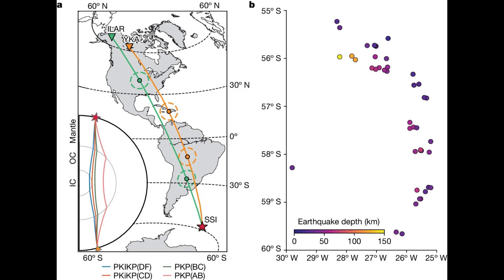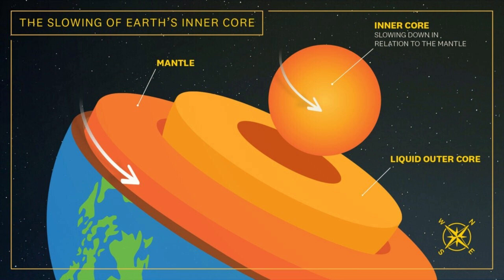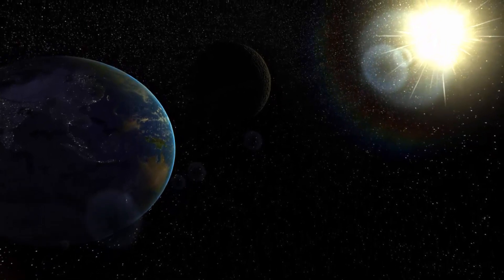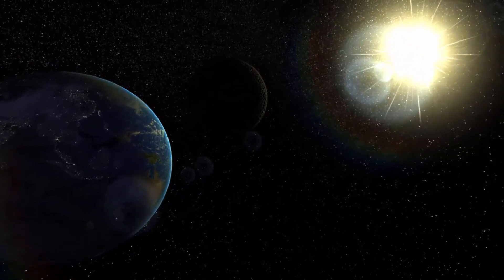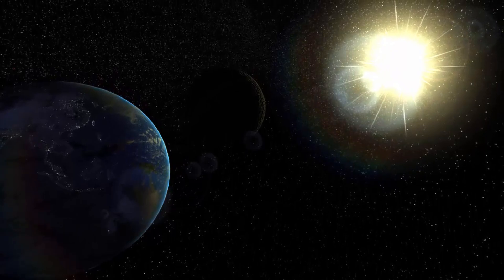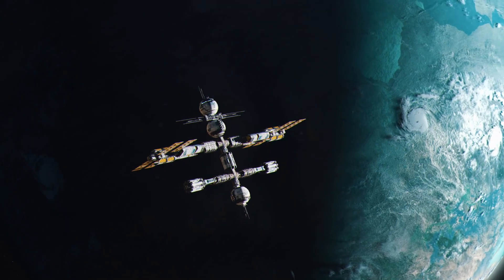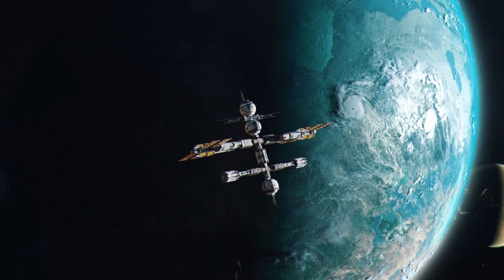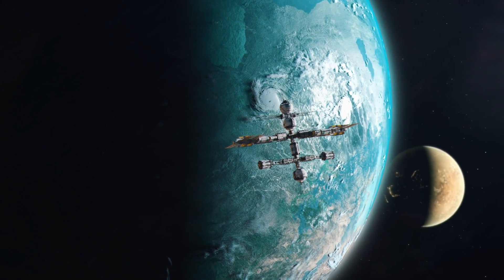Earth's Inner Core Slows Down: What It Means for Our Planet!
In this captivating video, we explore a groundbreaking discovery by scientists at the University of Southern California. They have confirmed that Earth's inner core is slowing down in relation to the planet's surface. This fascinating finding could have significant implications for our understanding of Earth's dynamics and future.

🔭 Key Highlights:

Discover how researchers used seismic data to uncover this phenomenon.
Learn about the implications of the inner core's slowing rotation on Earth's surface.
Understand the innovative techniques used to study the inner core, including repeating earthquakes and nuclear test data.
Explore the potential changes in the length of a day caused by this slowdown.
Join us as we dive deep into the mysteries of Earth's inner core and reveal what this discovery means for the future of our planet!